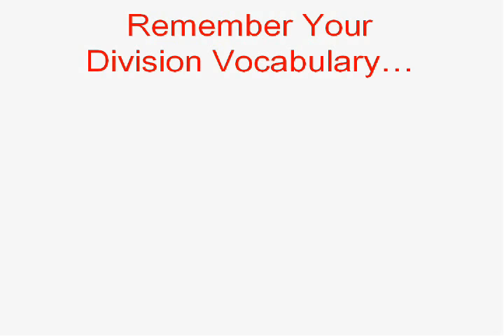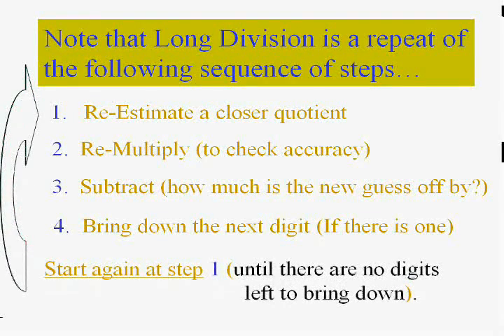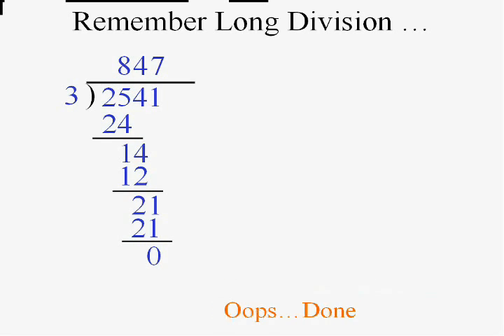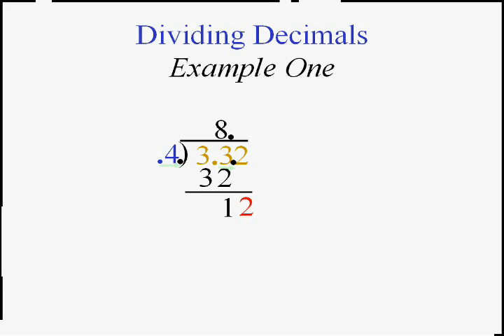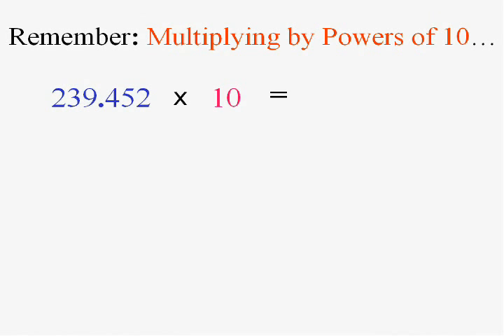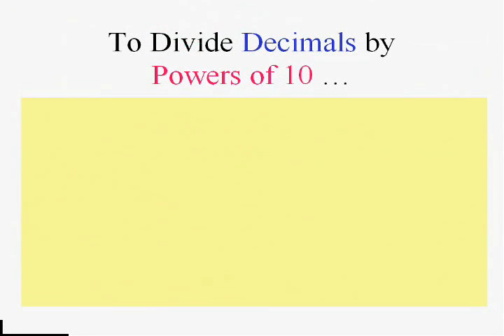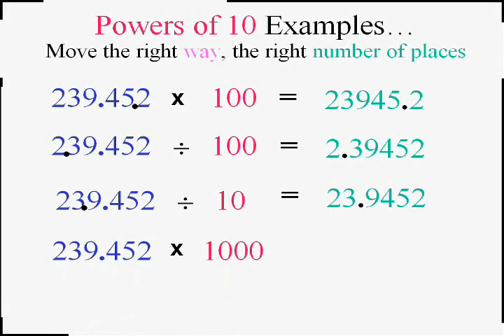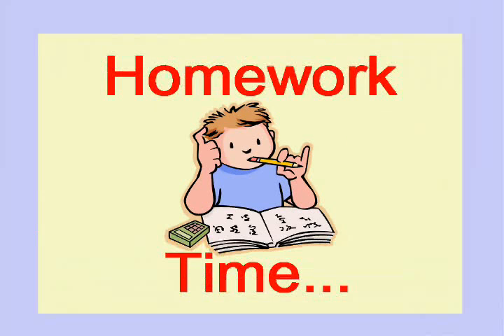PreAlgebra and Dividing Decimals